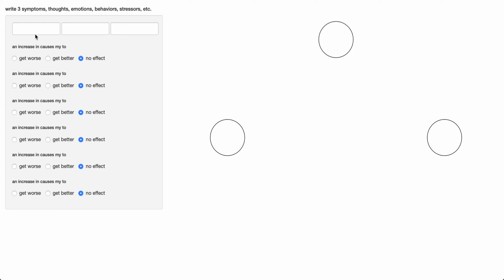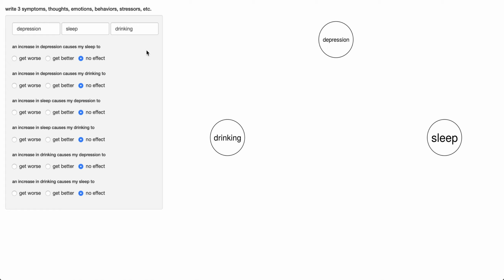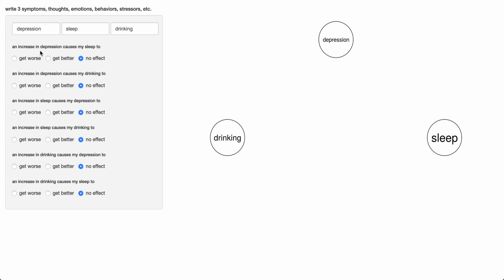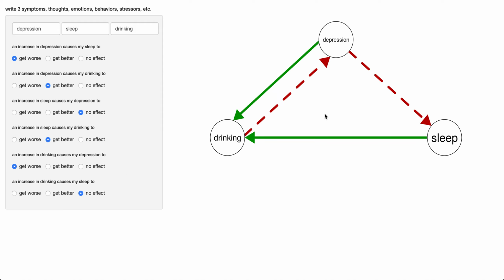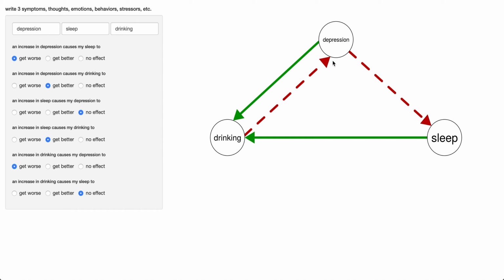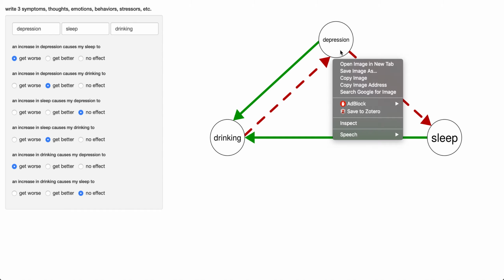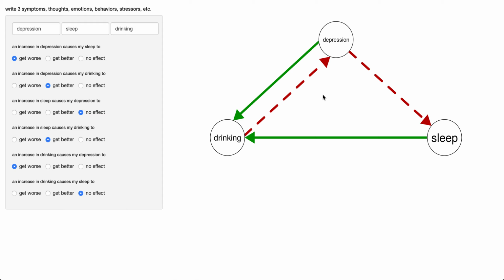Feedback Loop App Tutorial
Online application that can plot the perceived relations between 3 items (e.g., symptoms, thoughts, emotions, behaviors, stressors, sensations).